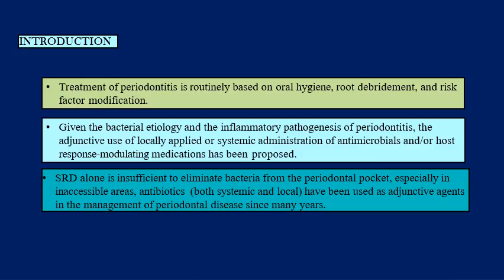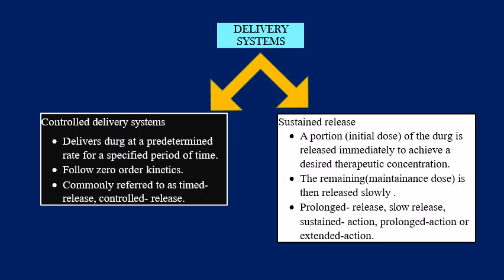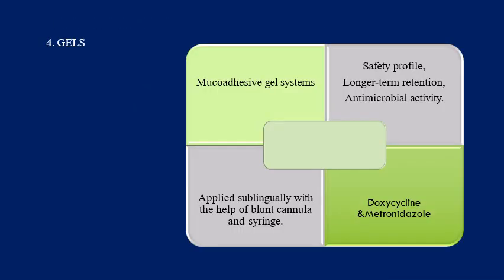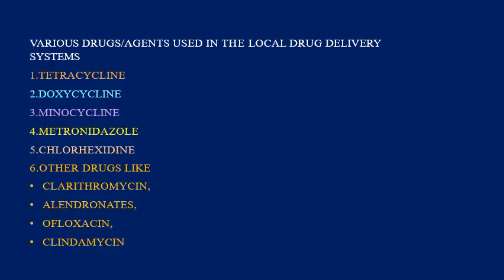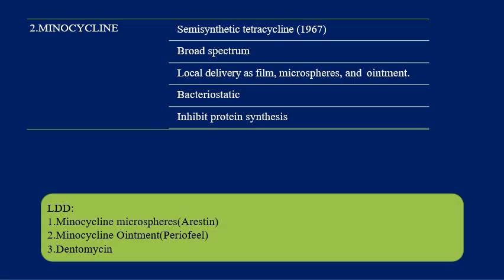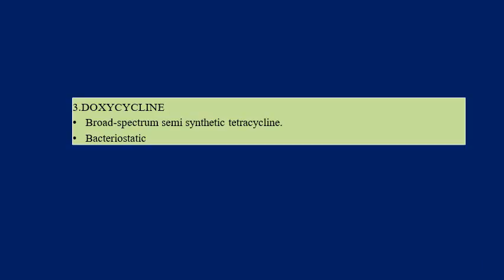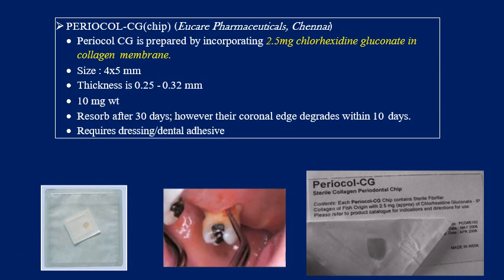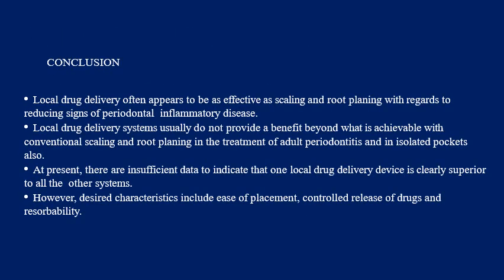Local Drug Delivery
DR AATHIRA VIJAYAKUMAR